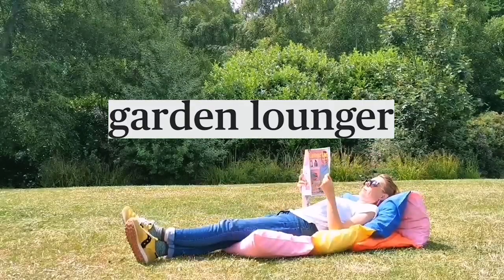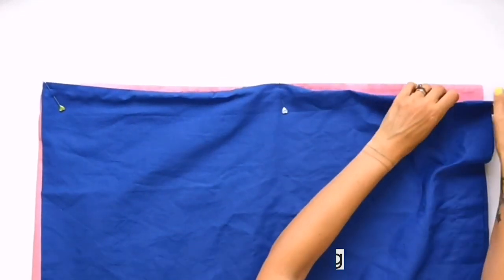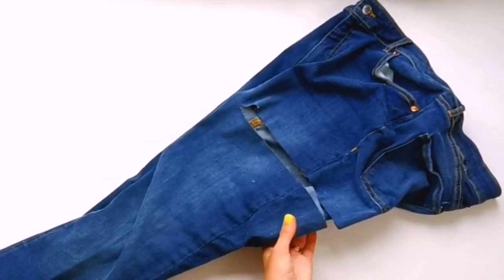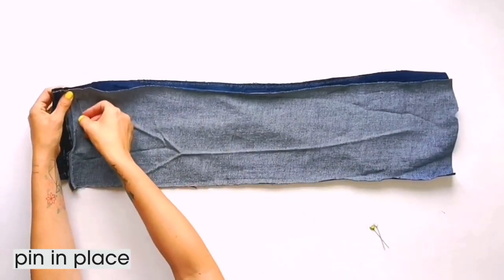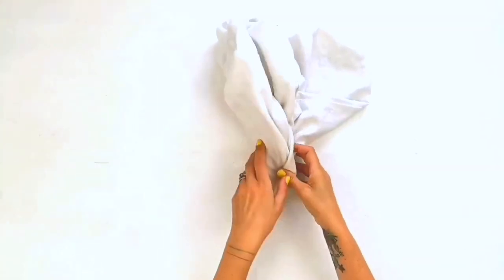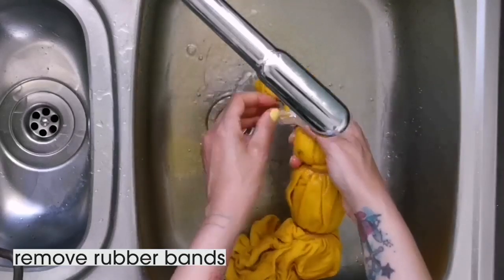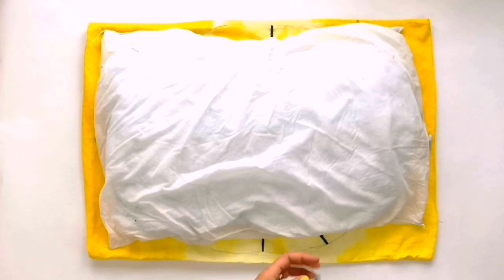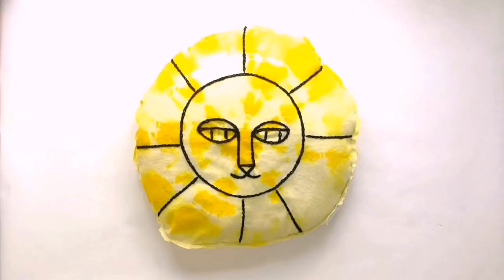eve sleep x LoveCrafts pillow upcycling challenge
Have you ever thought about pillow recycling or what to do with old pillows? We’ve teamed up with the talented artisans at LoveCrafts who have come up with inventive ways to give old pillows a new lease of life - and you don’t have to be a star crafter to make them, either.

And if you’re feeling brave, share your creation with us and you could win an £100 LoveCrafts voucher plus an eve original mattress and two deliciously squishy eve pillows. Simply head to our Instagram to find out how to enter (competition closes 13th July 2020). Now that’s something to shake a stitch at.